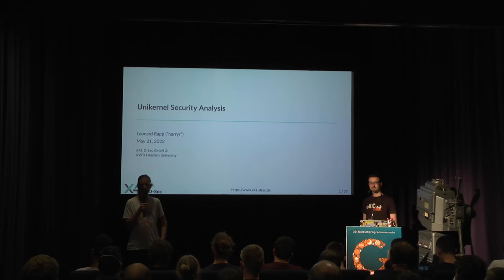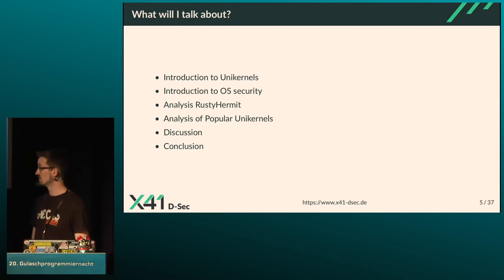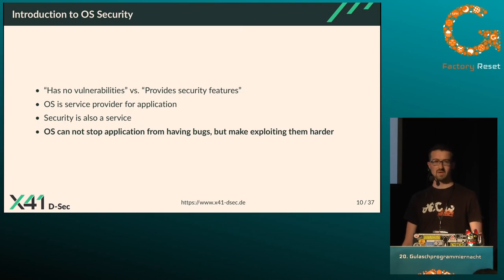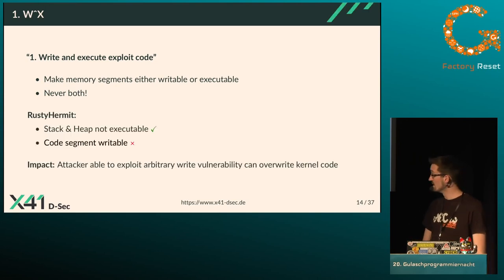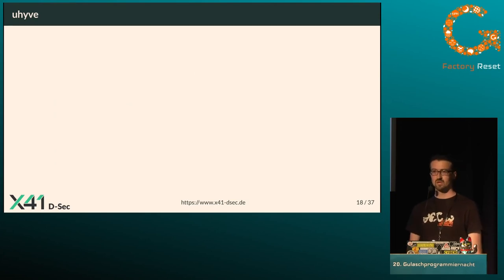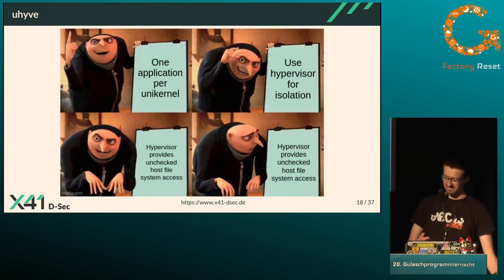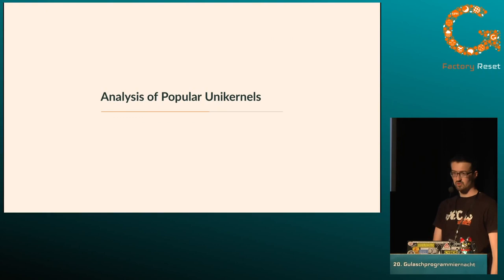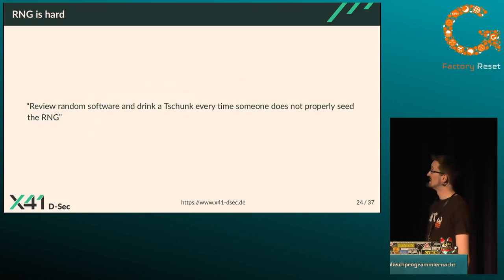harryr: Unikernel Security Analysis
This talk will give an introduction into the concept of unikernels and basic operating system security features and will discuss how this security features are (not) implemented in unikernels.

When creating a unikernel, the application is compiled together with an operating system library into a single address space image. Thus, it only contains the code necessary to fulfill the single purpose it was created for. Most unikernels run on top of a hypervisor. Due to the minimalist approach, unikernels are very resource efficient, which makes them attractive for cloud and high performance computing.
Multiple unikernels claim to be more secure than a traditional operating system due to their massively reduced attack surface. But is this really true? Or are they too minimalist and leave out important security features? What are the implications of a single address space? Is every security problem solved when rewriting the unikernel in Rust?

While there are multiple papers analyzing unikernels from a performance perspective, there are only few analyzing them from a security perspective and none of them analyzes a unikernel written in a memory safe language from scratch.
Thus, I decided to analyze and discuss unikernel security in my master thesis. The core part is an extensive analysis of the RustyHermit unikernel, a unikernel written in Rust and developed as a research project at RWTH Aachen University. In addition, I analyzed multiple unikernels for the most basic security features present in traditional operating systems, e.g.  ASLR, W^X and stack canaries.

harryr